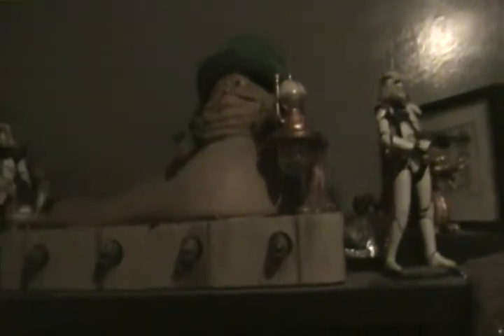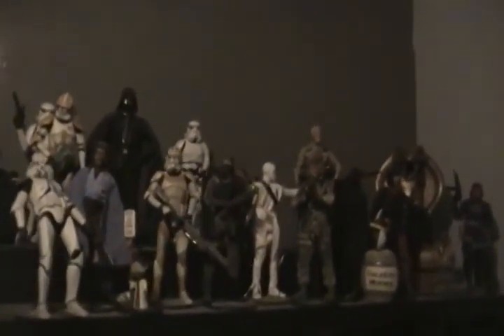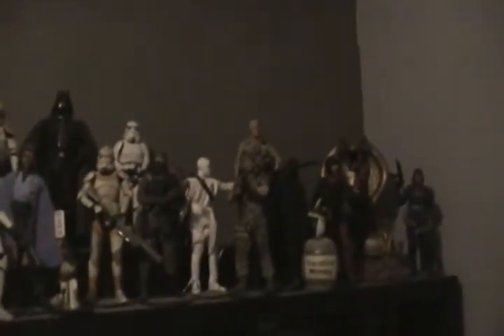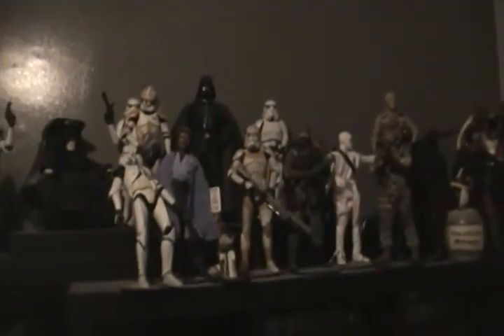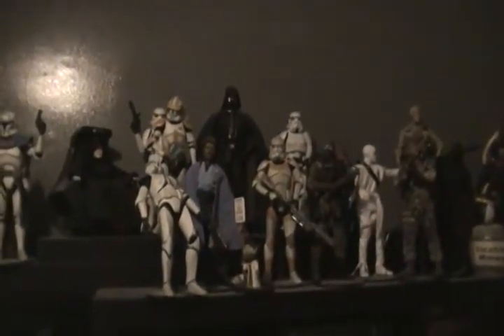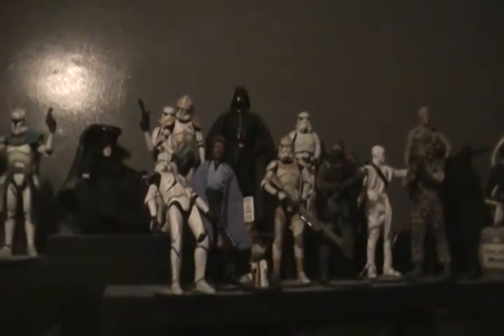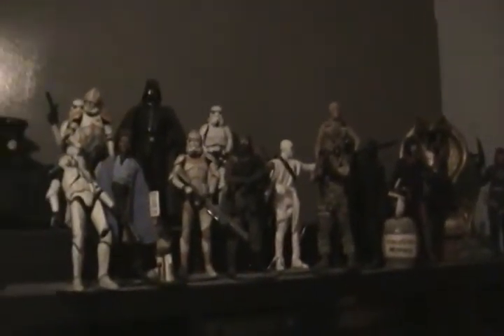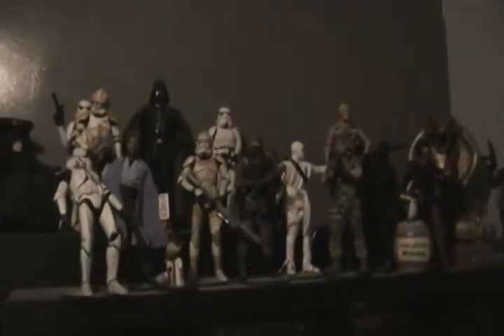Operation Open Fire! (WarbossTae's July Painting Challenge) - Day 1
Happy Canada Day! And welcome to Day 1 of WarbossTae's July Painting Challenge, henceforth called Operation Open Fire! (since I'm painting up the Open Fire! starter set for Flames of War).

Sorry for the poor lighting, but I figured it was best to show you my two other major hobbies.